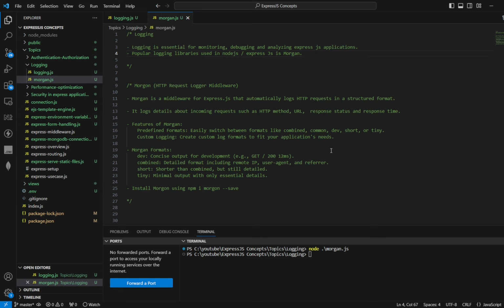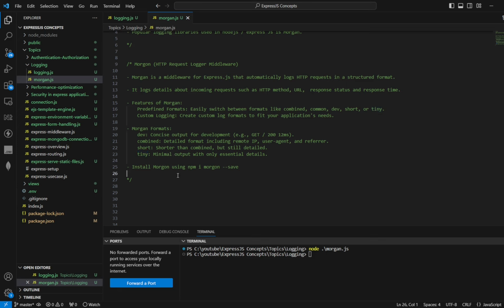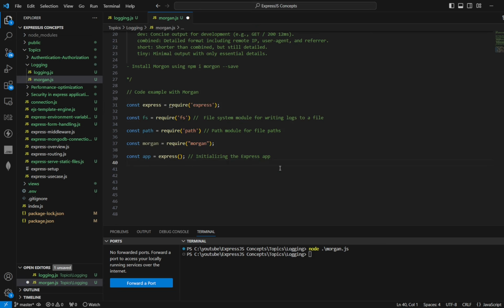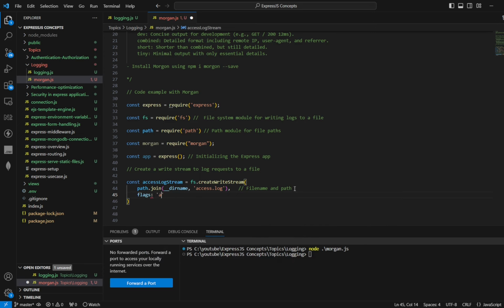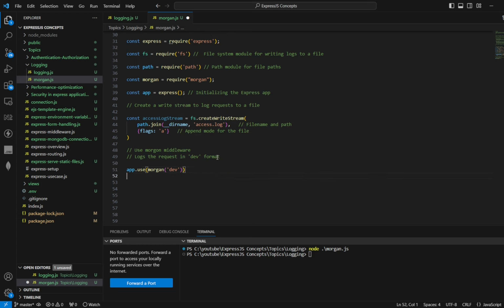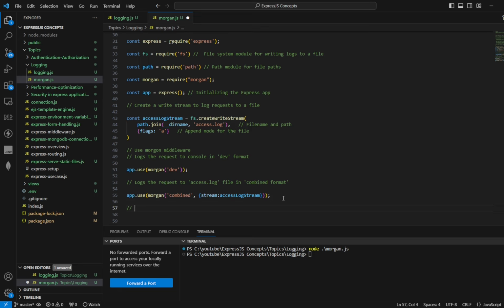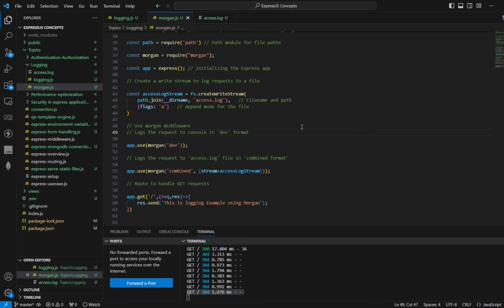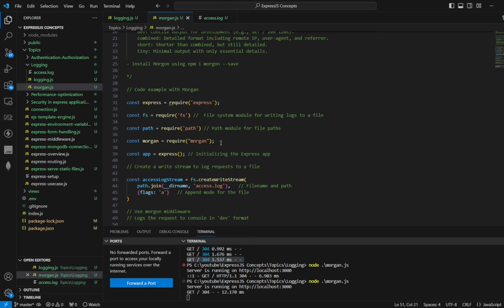#23 Logging with Morgan in Express.js: Enhance Your App's Debugging & Monitoring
Discover how to use Morgan for advanced logging in Express.js! Morgan is a powerful middleware that simplifies HTTP request logging. In this tutorial, we’ll cover setting up Morgan, using predefined formats like dev and combined, and writing logs to a file for better monitoring and debugging. Morgan helps you track incoming requests and server performance efficiently.